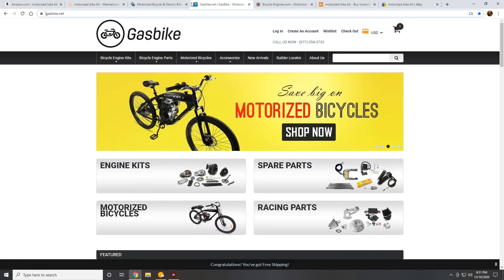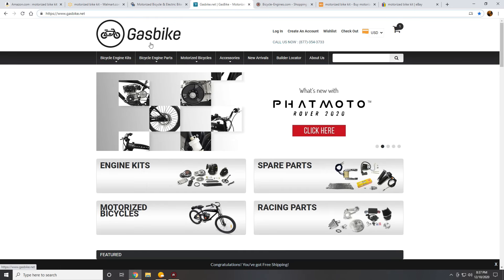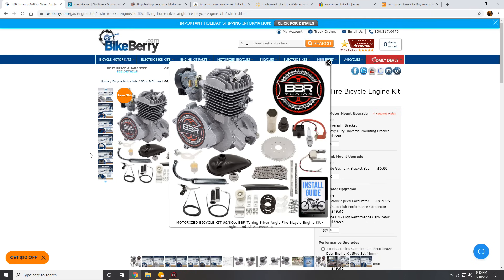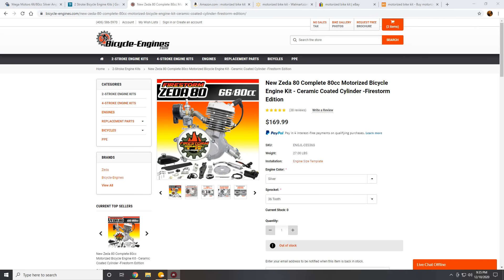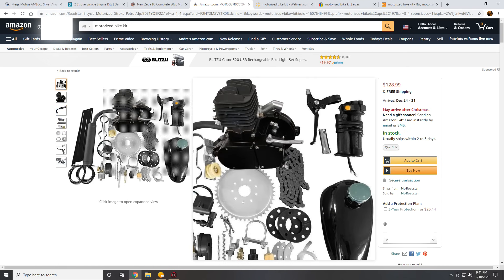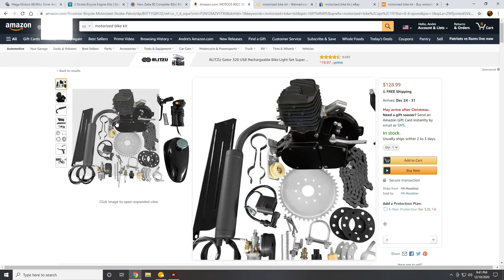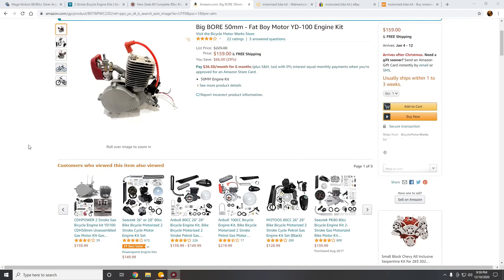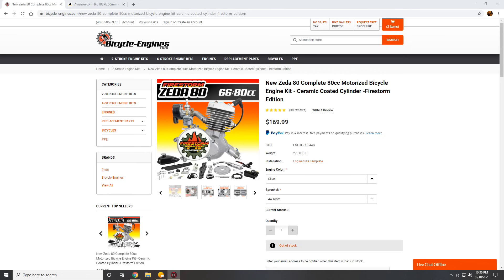Picking A Motorized Bike Kit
What is the best motorized bike kit to buy in late 2020.
Here is what I would pick, and why.

New kits are coming and going all of the time, in this video I will give you my current recommendations, as well as give you the info you need to know when looking for a motorized bike kit.

0:00 Intro
0:40 Explaining the process
1:18 Choosing a site
3:03 Motor Focus
3:44 Dedicated Site Advantage / Disadvantage
3:37 My Bikeberry Pick
8:11 Gasbike pick/skip
8:48 Bicycle-Engines overview
9:50 Bicycle-Engines Pick
12:25 Amazon
14:13 Using Reviews
15:36 Annoying things
16:56 Hidden Gem
17:39 Big Box Sites Advantage / Disadvantage
18:28 better 6mm studs
18:53 Best Amazon Pick
20:22 Alternative Amazon Pick
20:50 EBay
21:23 Ebay Pick
22:56 My Two Best Picks For Both Categories

FAQs:
Gas: 87octSpark Plug: NGK B8HS (yd-100), NGK B6HS (pk80)Parts: I buy mostly from Amazon.
Favorite Motor: Zeda (Firestorm) Triple 40
Favorite Carburetor: NT Speed
Favorite Bike For A Motor: I don't have one yet.